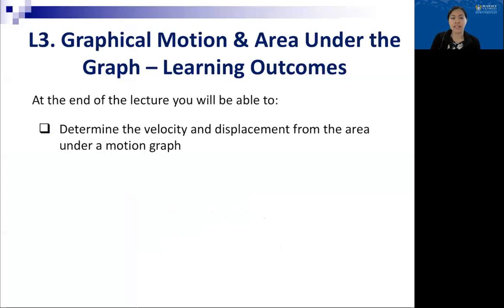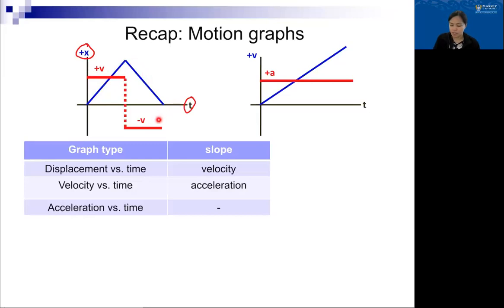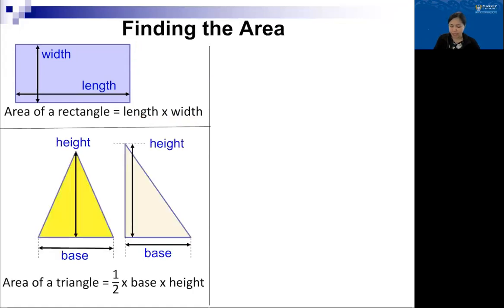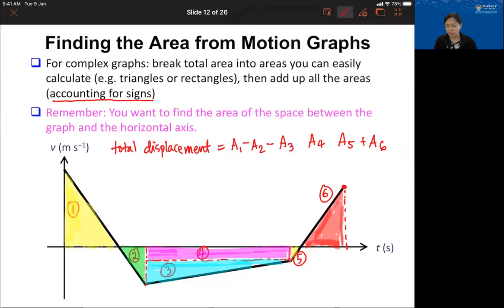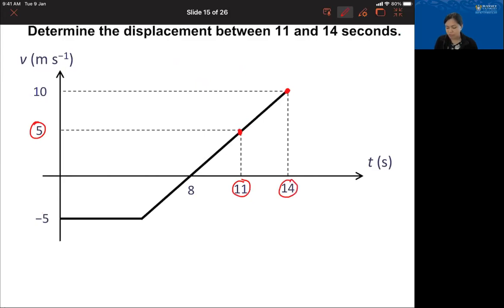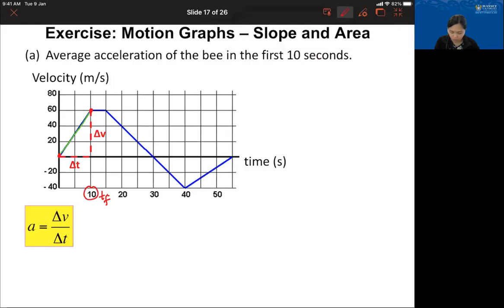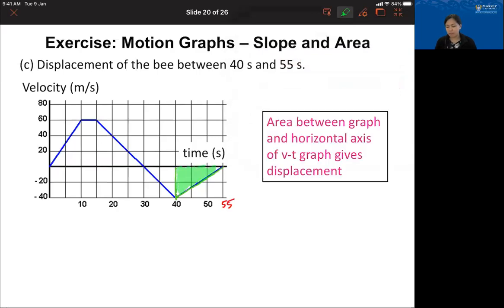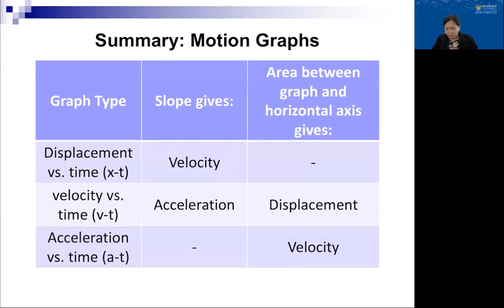124103 Lecture 3: Graphical Motion and Area Under the Graph